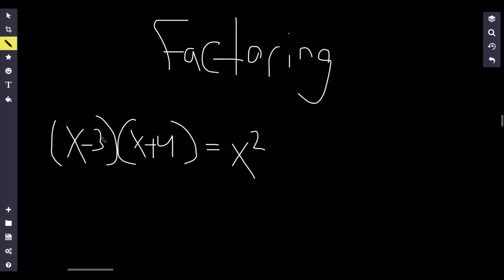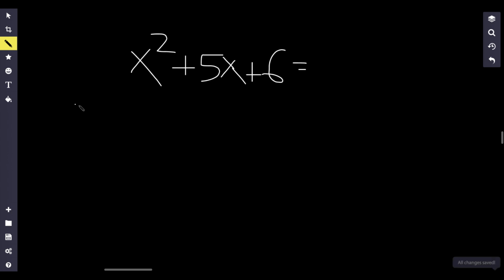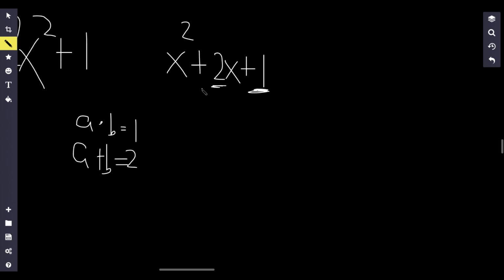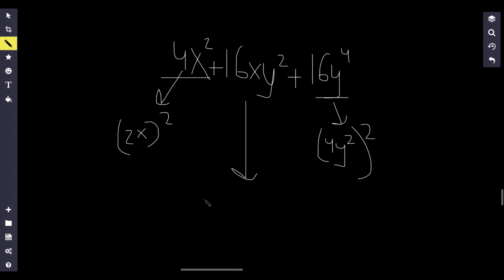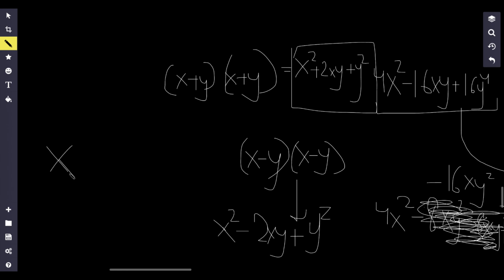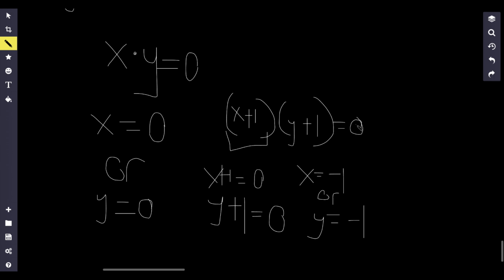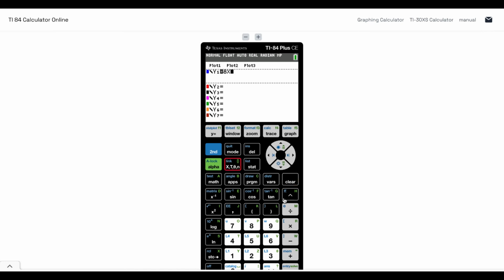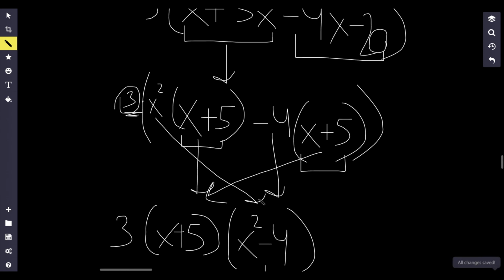ALGEBRA 2 REVIEW: UNIT 3 FACTORING STUFF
Also remember sum and differences of 2 cubes I forgot to put that in the video